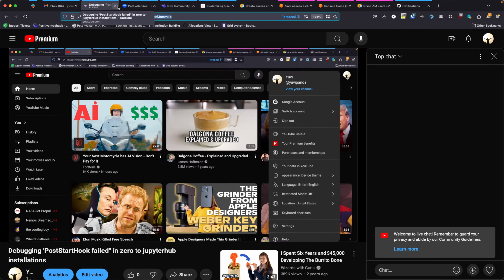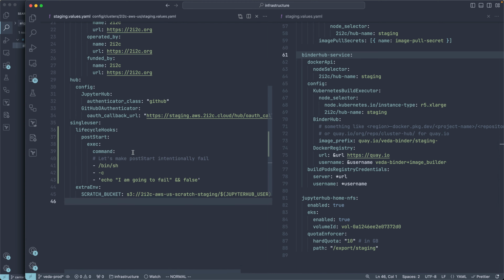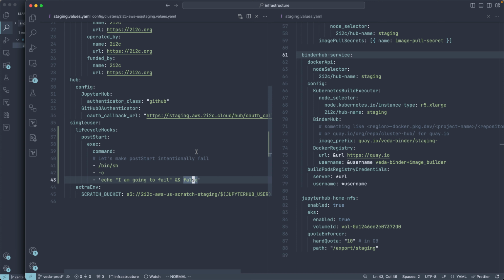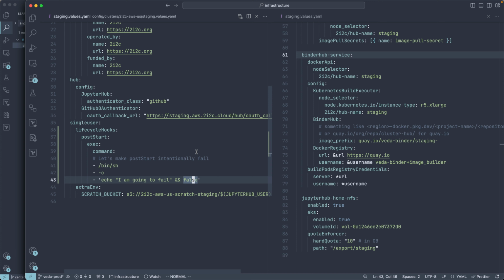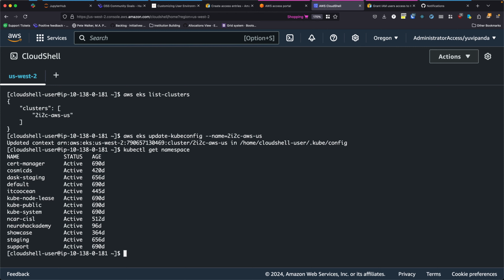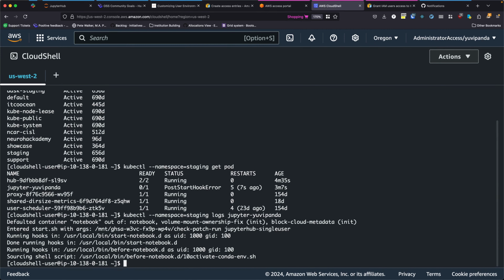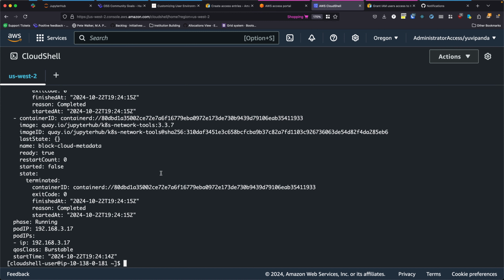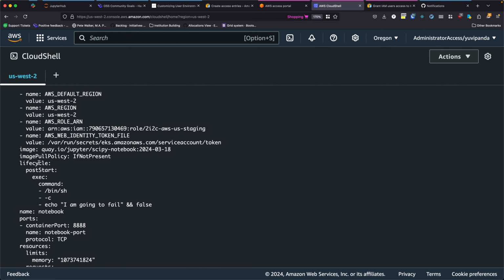Debugging 'PostStartHook failed" in zero to jupyterhub installations